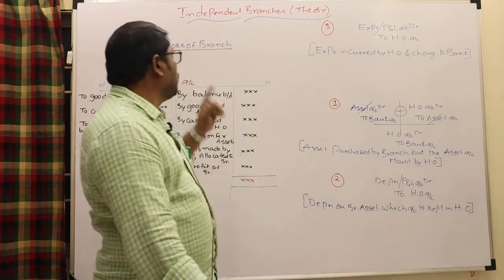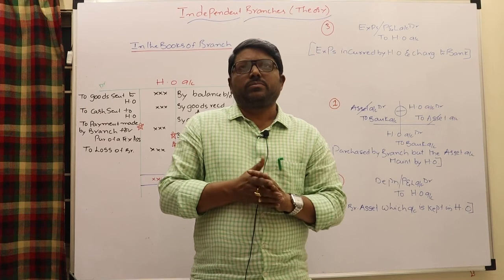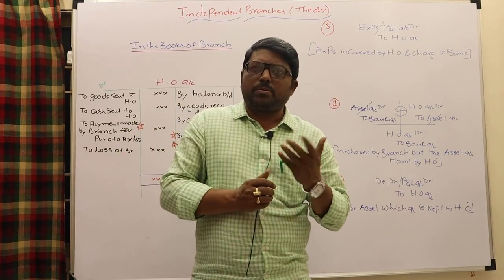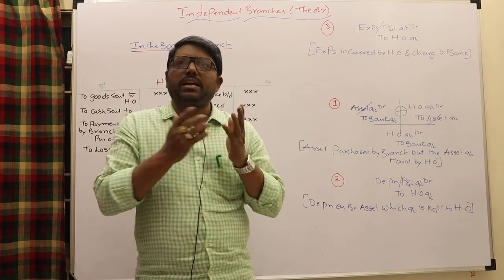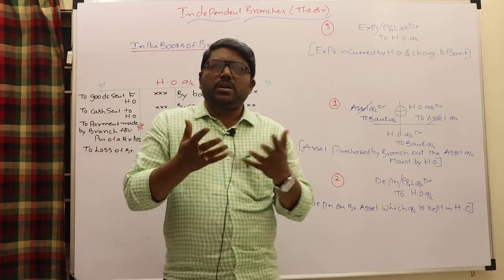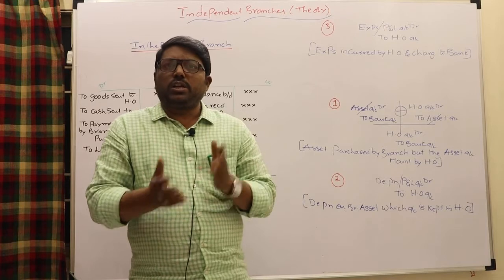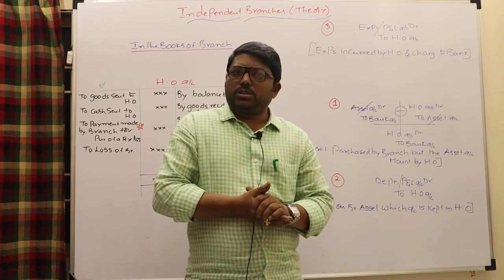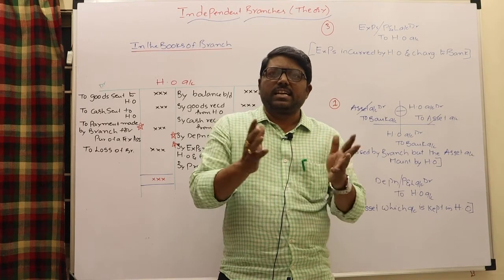CA&CMA/Branch Accounts/Independent Branches[THEORY]